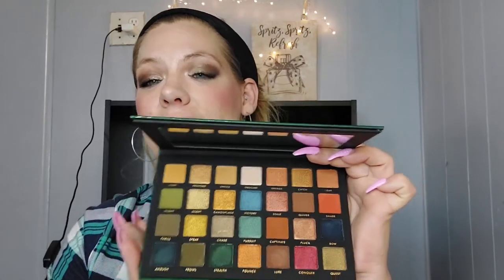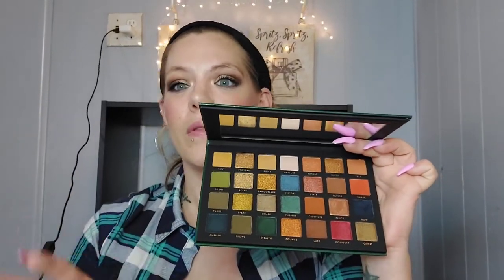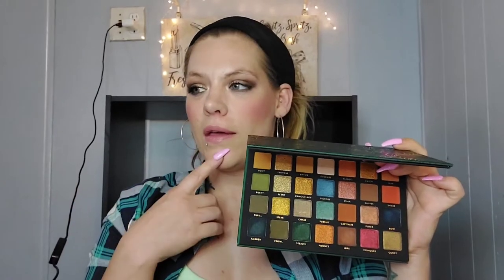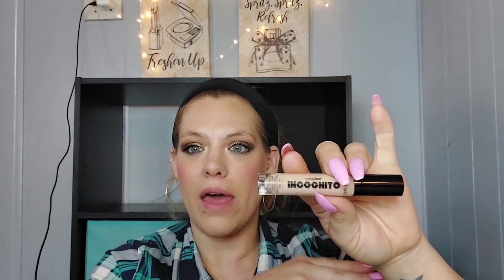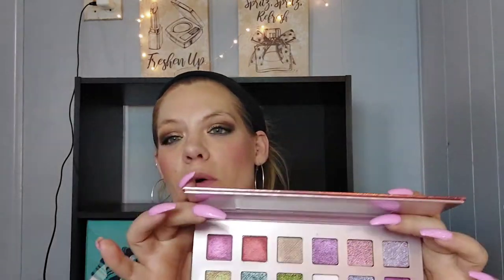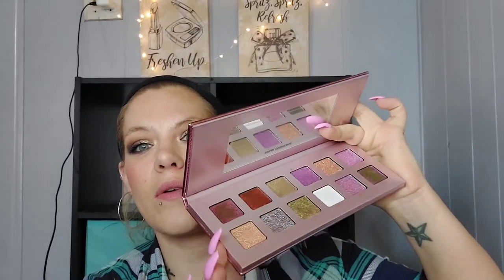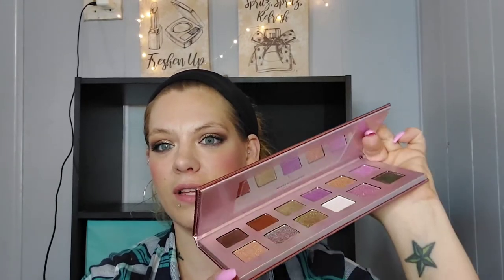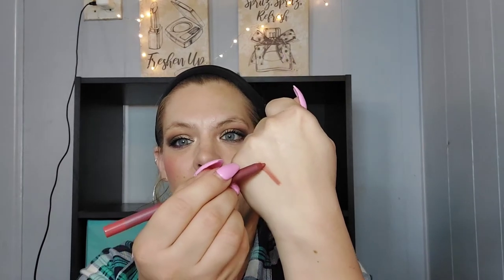Makeup HAUL 💄 Colourpop, Alter Ego, Fenty, Elf, Physicians Formula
So many goodies in today's video!!! If you want any more information on any of these products please just ask! Have an amazing day ❤💛 ❤️